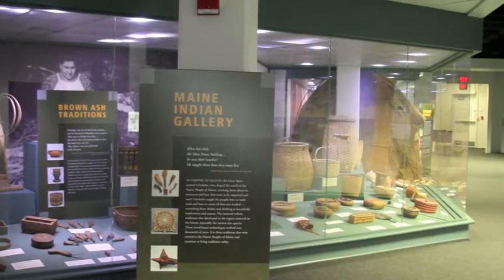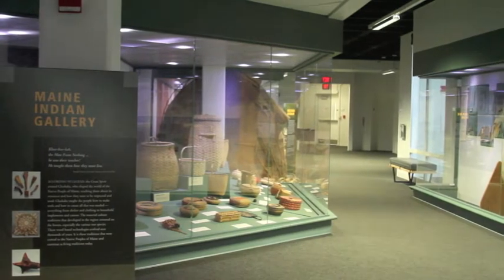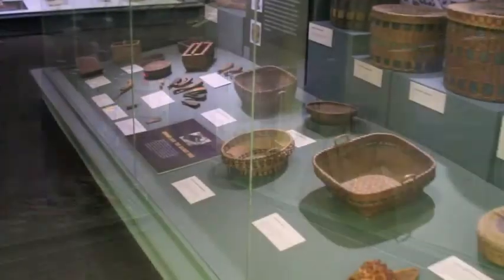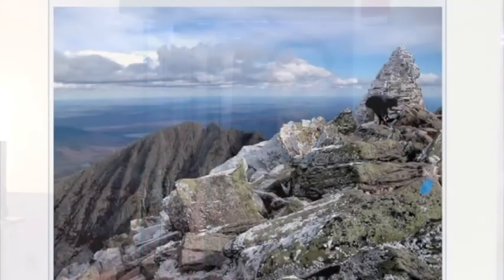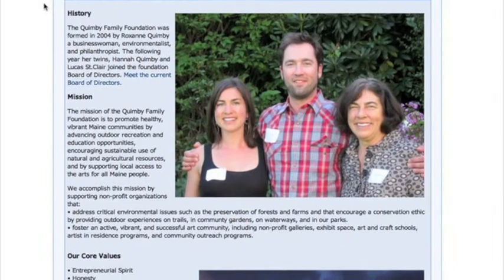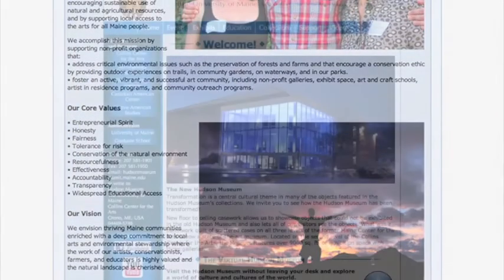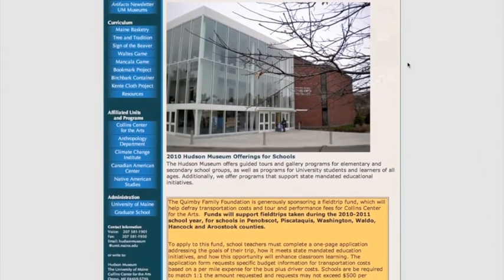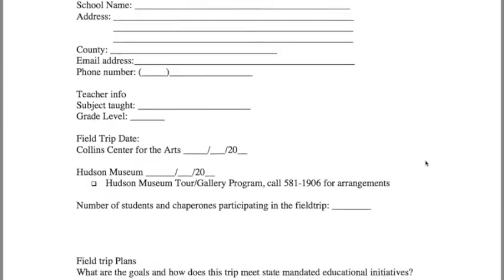Hudson Museum Field Trip and Grant Process Overview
This video provides information to parties interested in coming to the Hudson Museum in regards to our Museum content as well as grants that are designed to help get you here. Lastly, this video also talks about other places to visit while on the UMaine campus. Look for more video shorts coming soon!